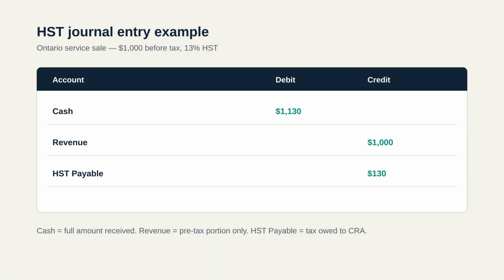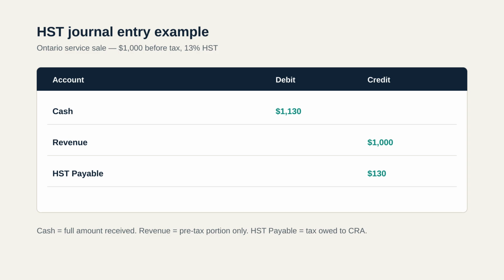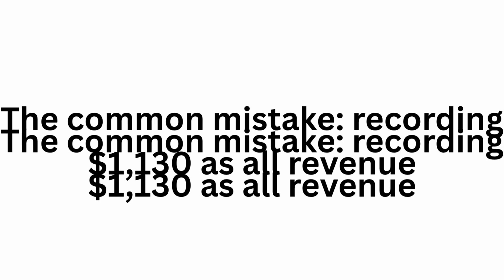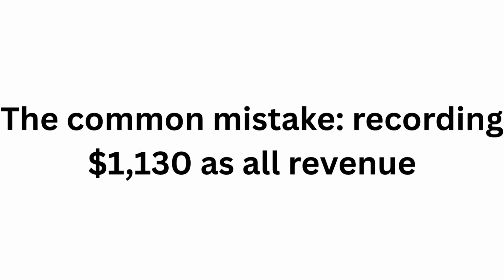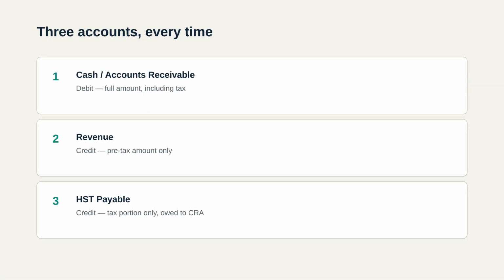The HST Journal Entry Every Accounting Student Gets Wrong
Confused about how to record HST or GST on a journal entry? This video breaks down the exact three-account entry — Cash, Revenue, and HST Payable — using a real Ontario example, plus the #1 mistake students make that costs marks on tests.

Made for accounting and business students working through Canadian tax entries.